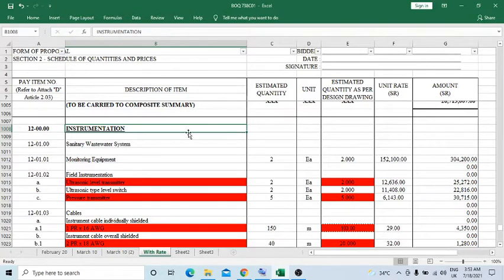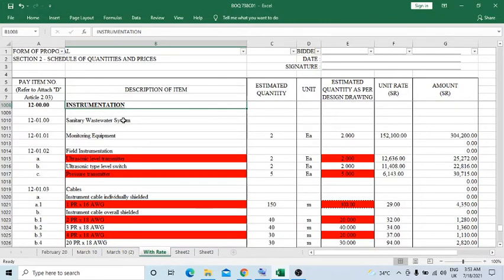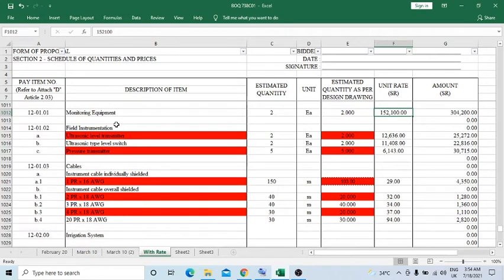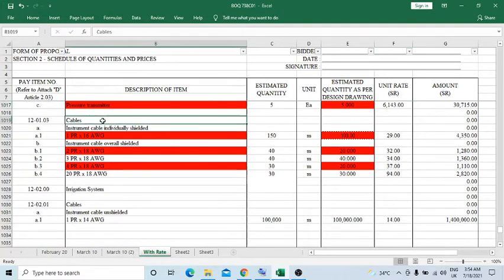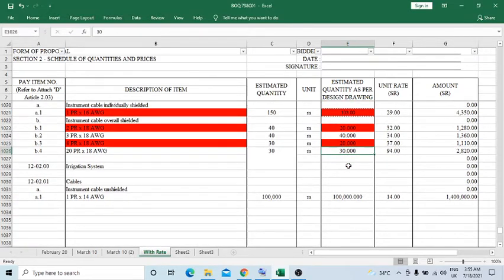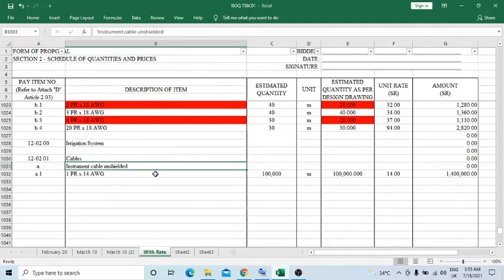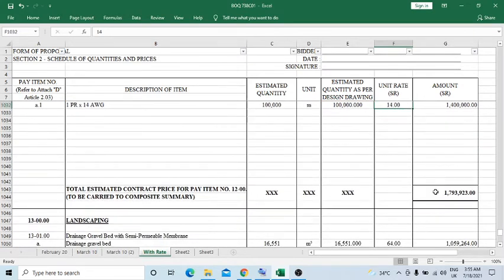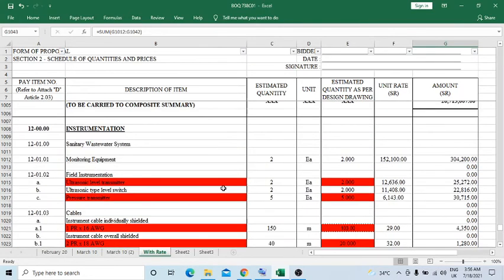BOQ BILL OF QUANTITIES OF INSTRUMENTATION